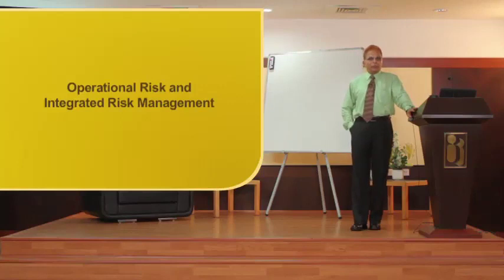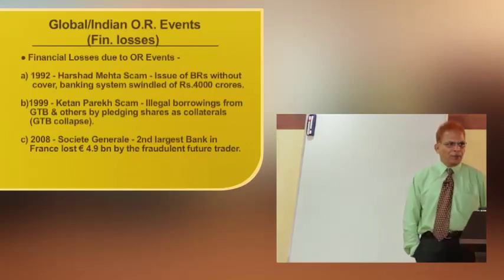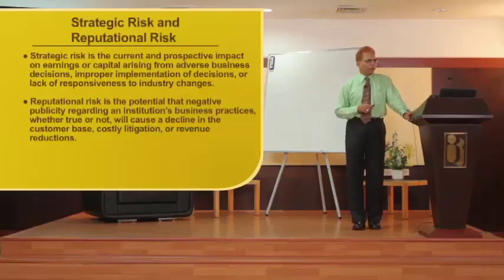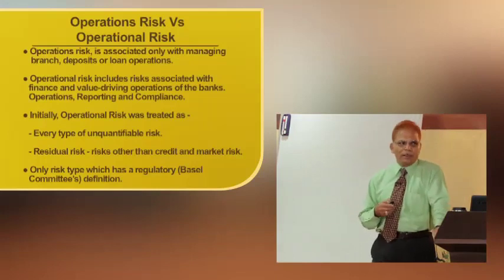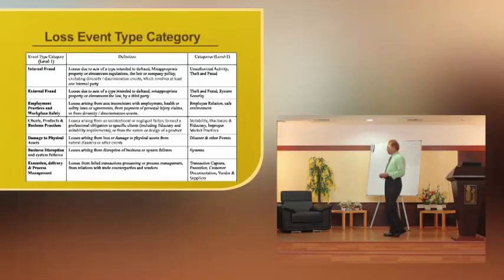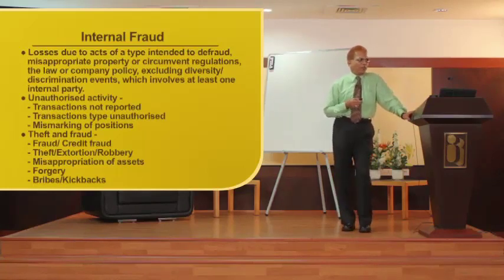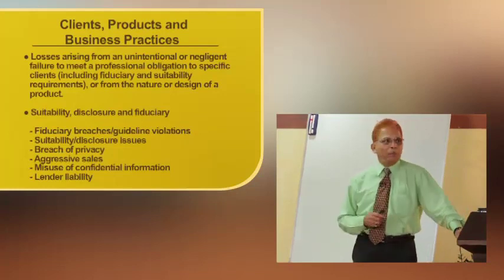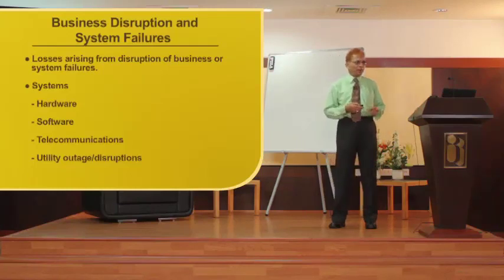Module B - Risk Management - Topic 13 Part 1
Topic 13 - Operational Risk and Integrated Risk Management - Part 1